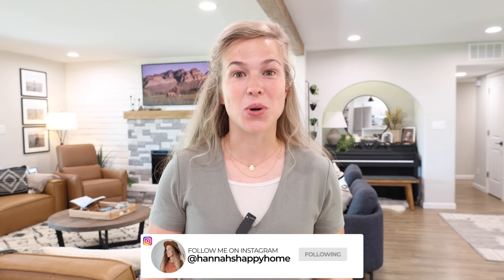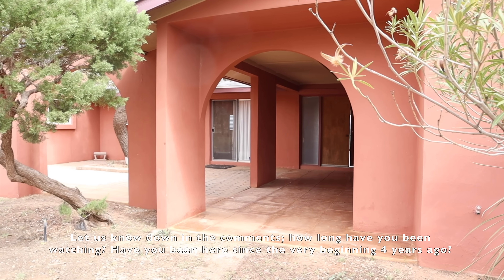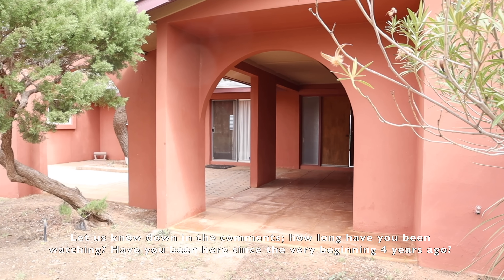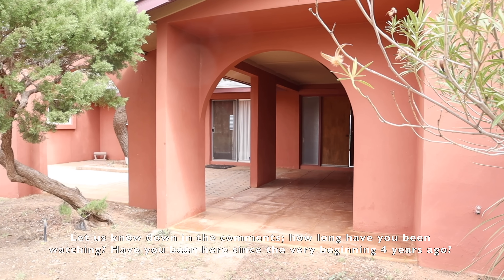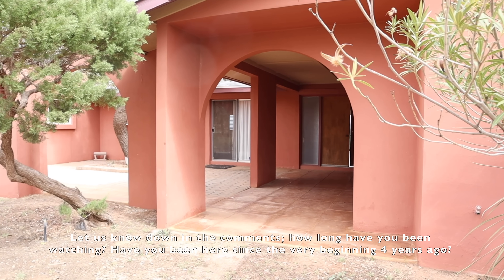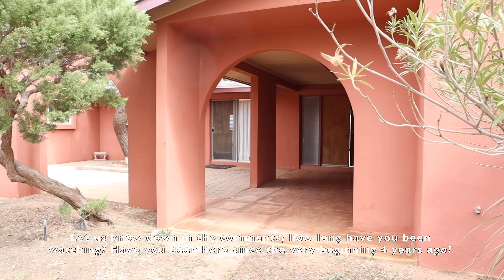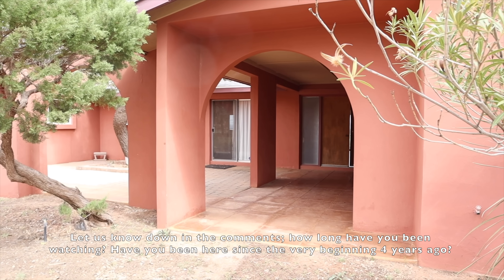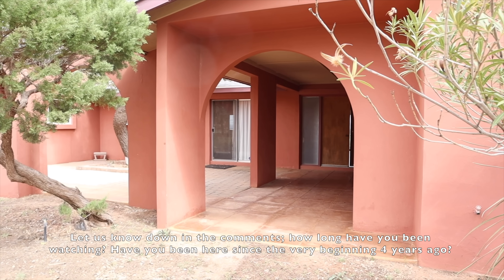HOUSE TOUR 2024!!😍 BEFORE & AFTER OF OUR ARIZONA FIXER UPPER | *4 YEARS of owning & renovating*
) Today's video is a House Tour of what our Home looks like after 4 years of renovations turning this House into our Home!

☀︎LINKS:
Our Interior Wall Color - Agreeable Gray by Sherwin Williams
Kwikset Lock
Kwikset Handle
LIVING ROOM:
the Frame Screen
Levi's Highchair
Kitchen Pendants
Espresso Machine
Kitchen Soap Dispensers
Boy's Bunk Beds
Ceiling Fan
My favorite Amazon Curtains
BOY'S BEDROOM/PLAYROOM ITEMS

HOUSE TOUR 2024!! BEFORE & AFTER OF OUR ARIZONA FIXER UPPER | *4 YEARS of owning & renovating* KITCHEN MAKEOVER | LIVING ROOM MAKEOVER | DINING ROOM MAKEOVER | BEDROOM MAKEOVER | BATHROOM MAKEOVER | LAUNDRY ROOM MAKEOVER | BACK PORCH MAKEOVER | PATIO MAKEOVER